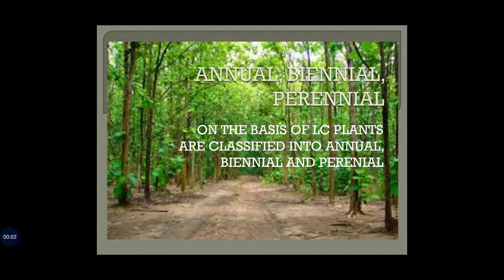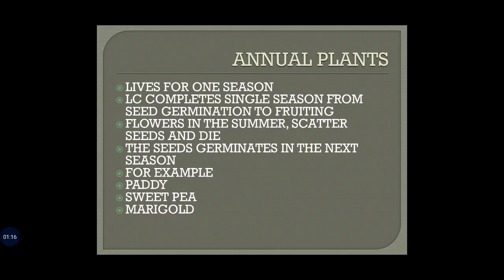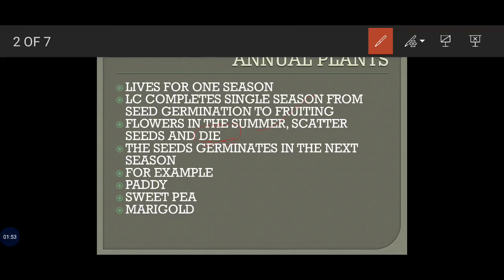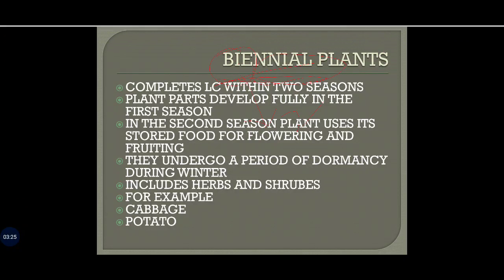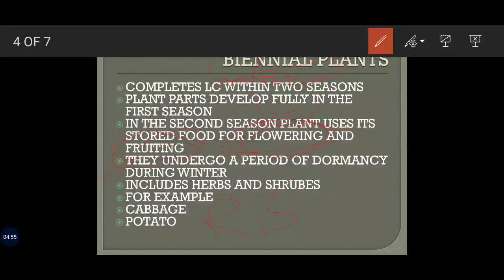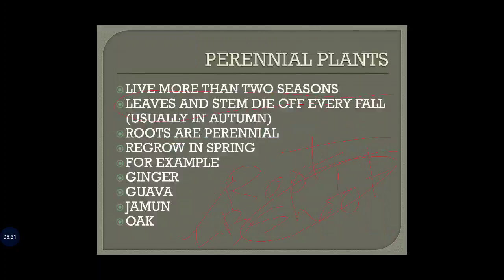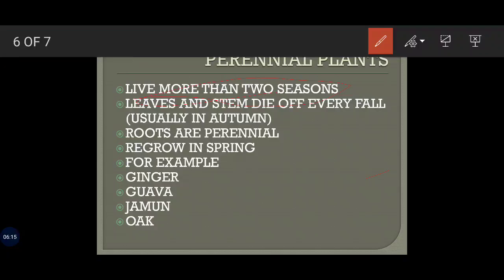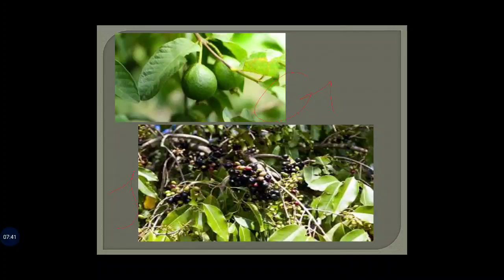CLASSIFICATION OF PLANTS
PLANTS CAN CLASSIFIED ON THE BASIS OF THEIR LIFE CYCLE